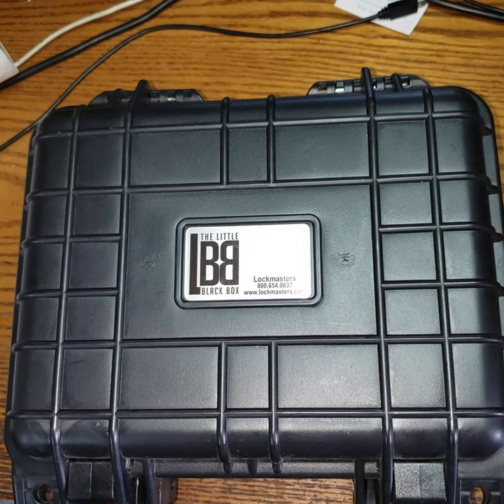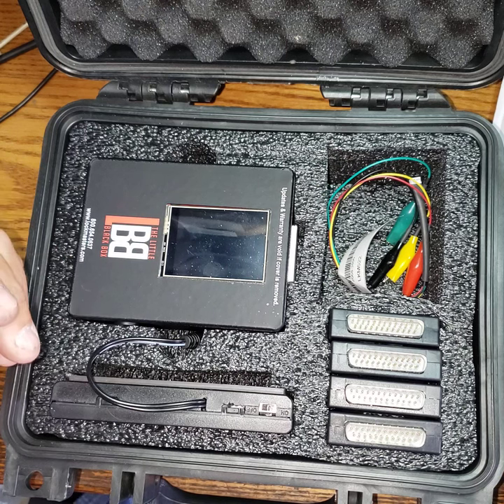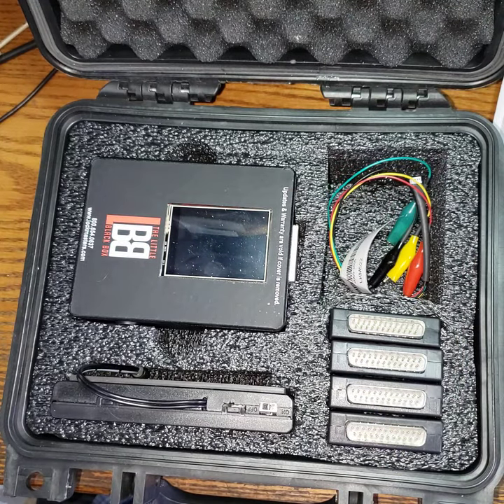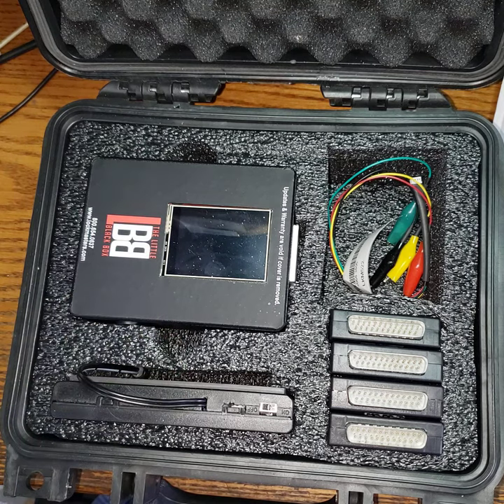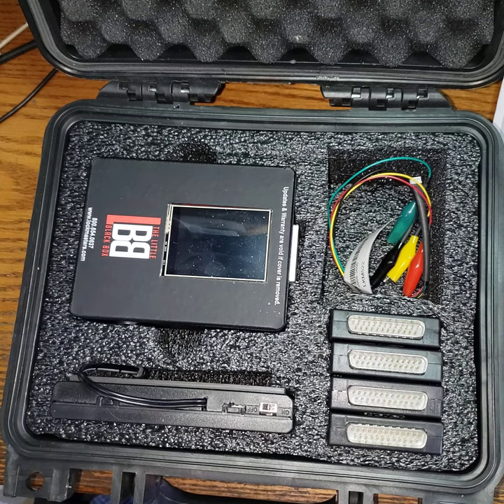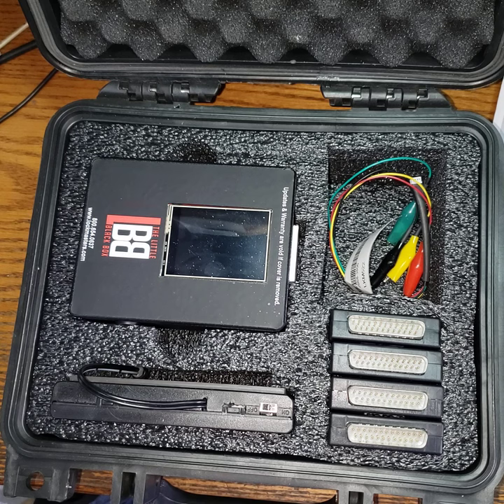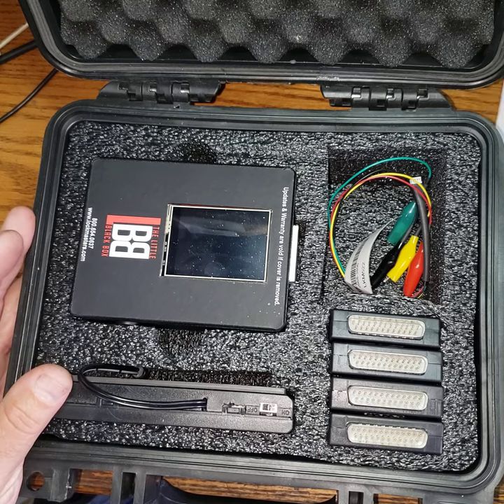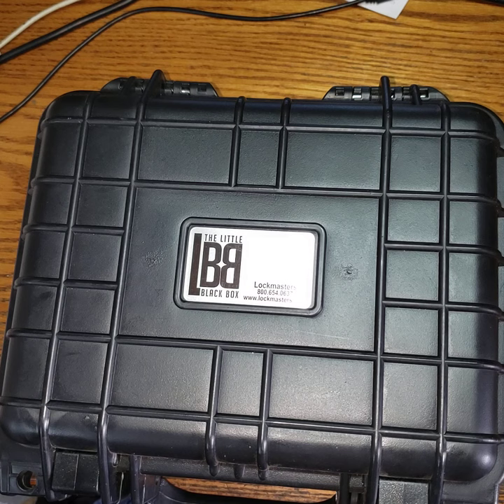LOCKMASTERS LITTLE BLACK BOX ELECTRONIC SAFE LOCK BYPASS TOOL EDDY SHIPEK LAGARD S&G